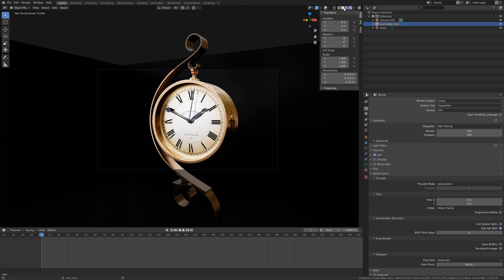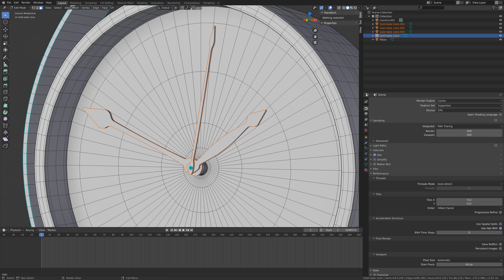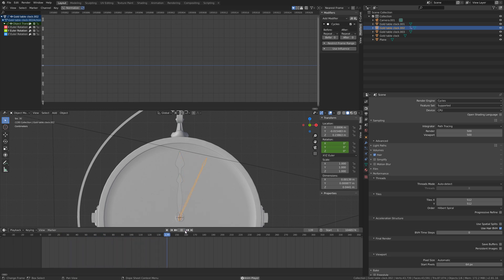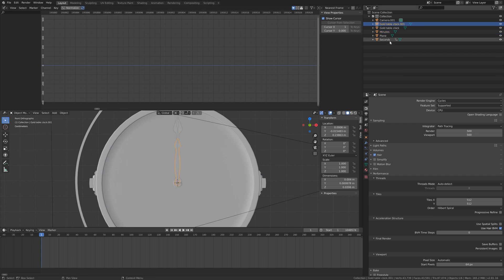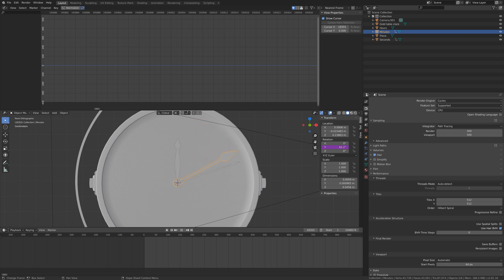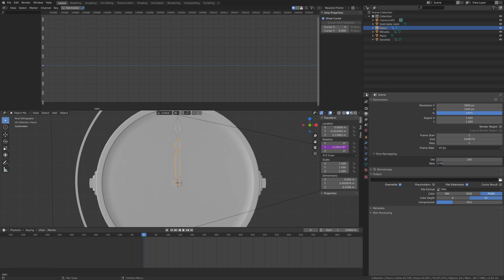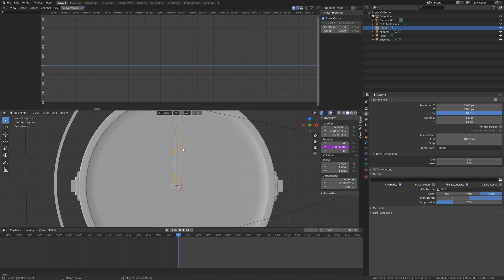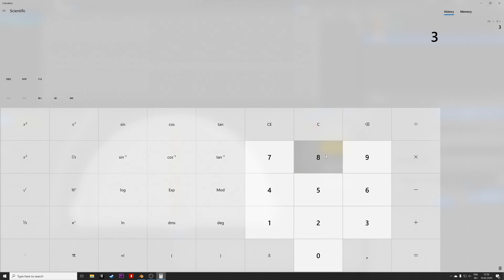[2.8] Blender Tutorial: Rig and Animation For Clocks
In this tutorial I will teach you how to rig and animate a clock in Blender.